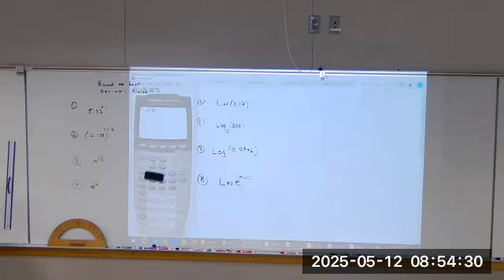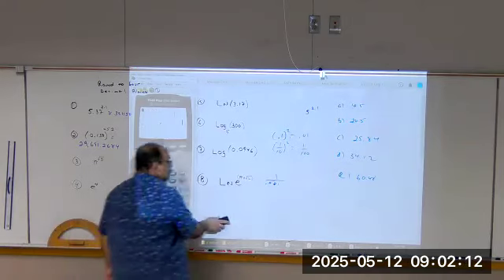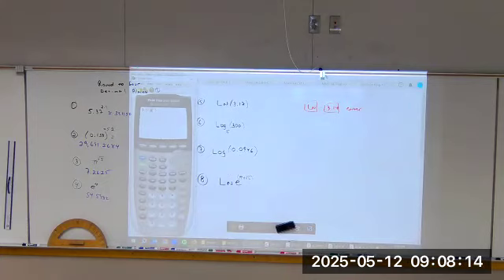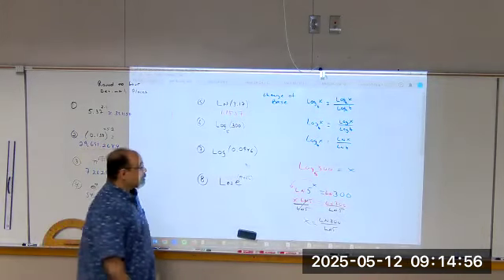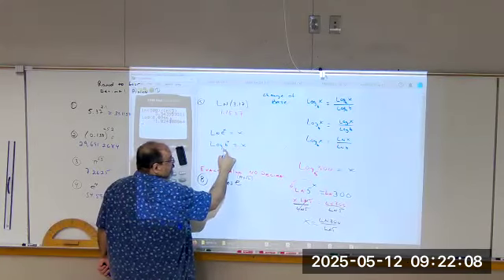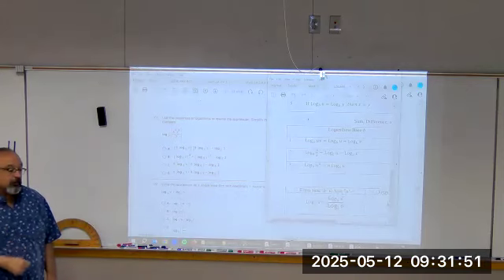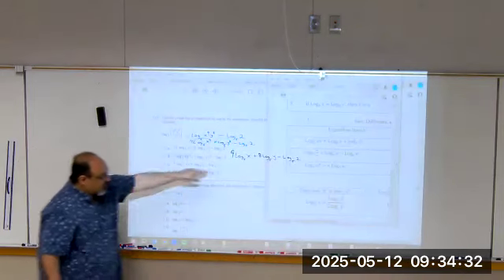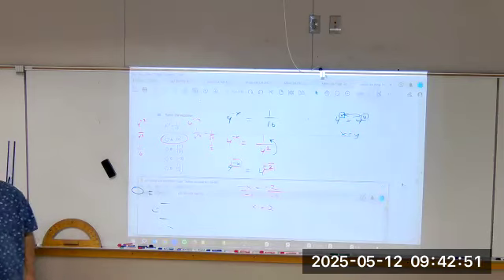5.12.25 Math 203L MW SP25